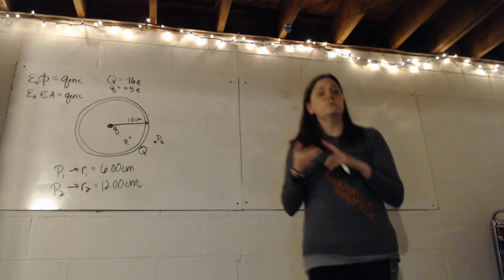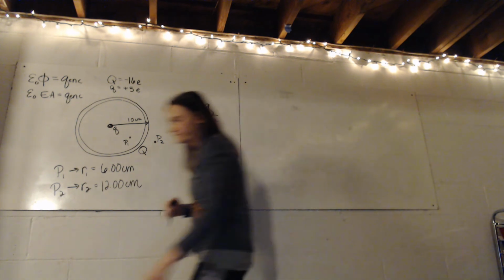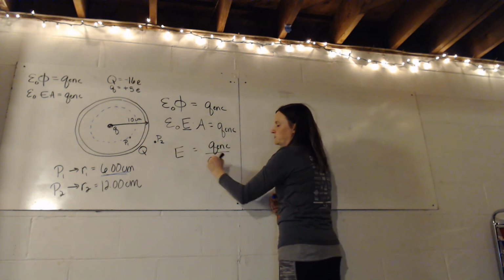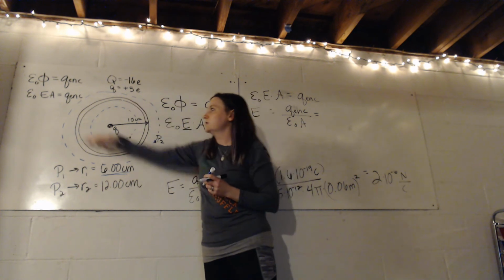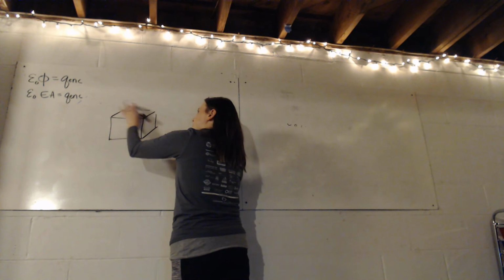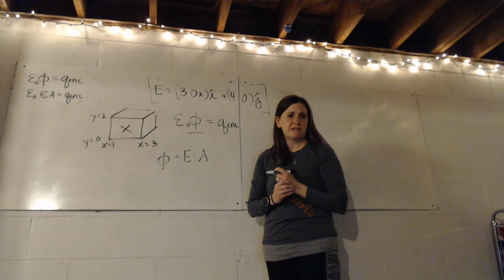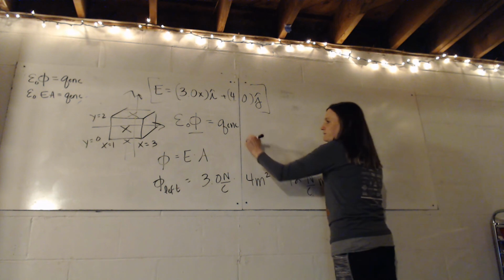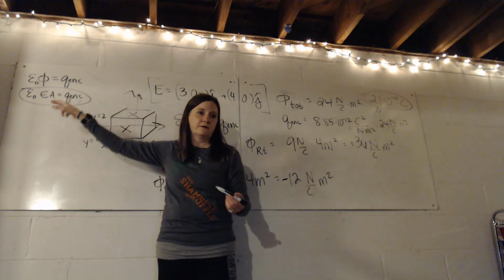AP Physics Gauss Lecture 2